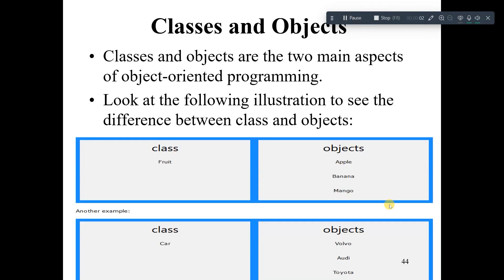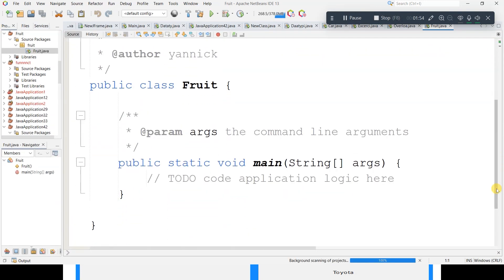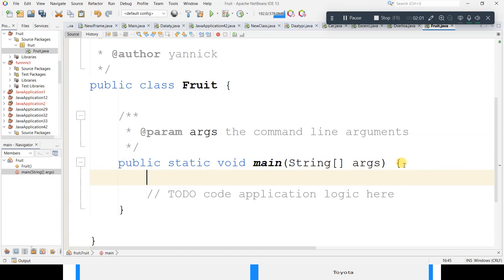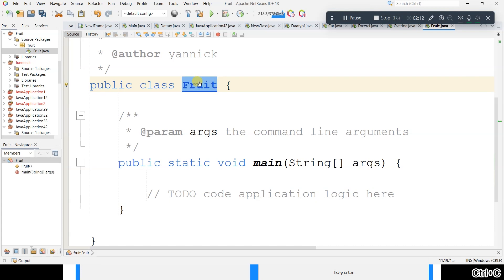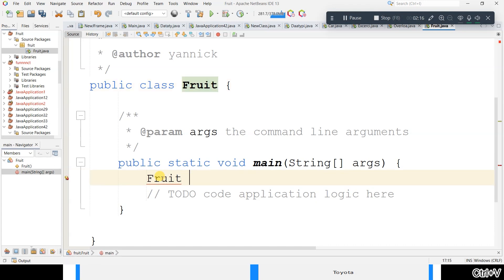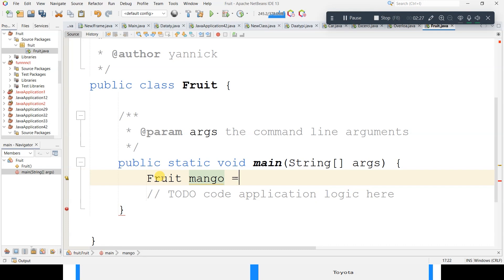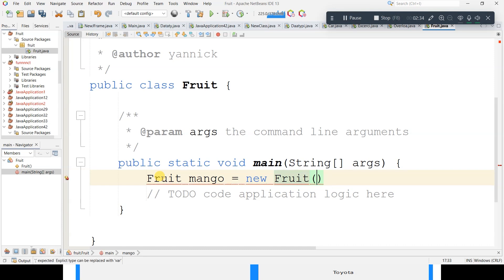17 java notes fruits example